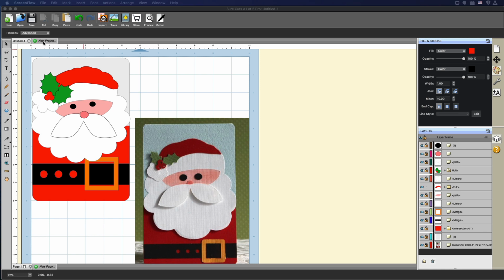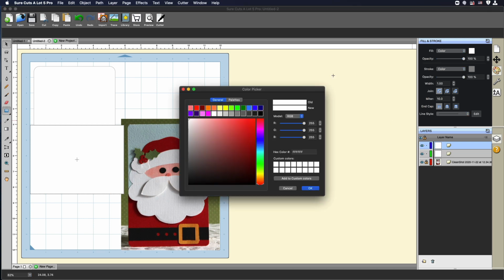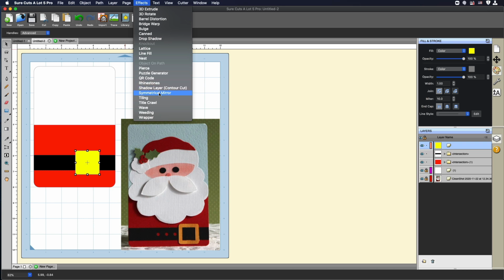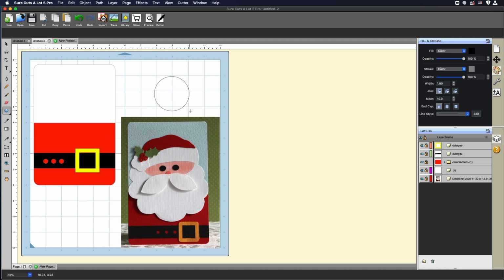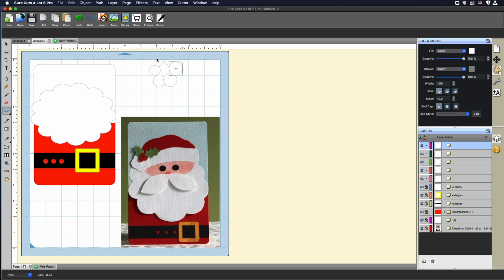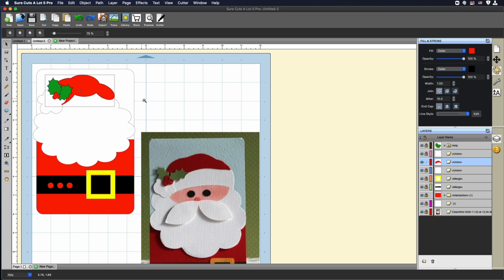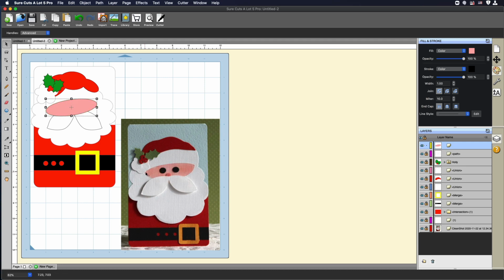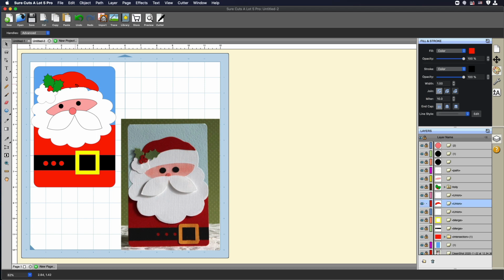Create and Design in SCAL 5 - Santa Project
In this video we wanted to demonstrate that you can create and design a full project in SCAL with some of it's built-in features. We are going to take inspiration from a photo we found on Google and make it into a cutable project.

Features demonstrated in this.
 - union
- merge
- intersect
- object on path
- symmetric mirror
- layering
- node editor